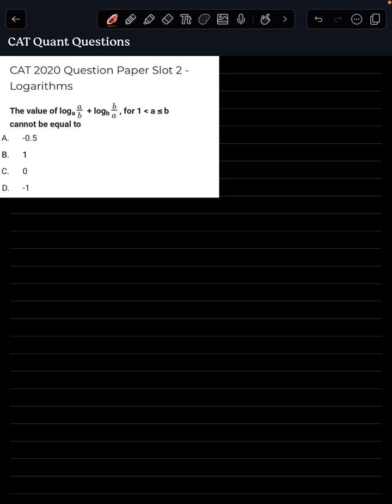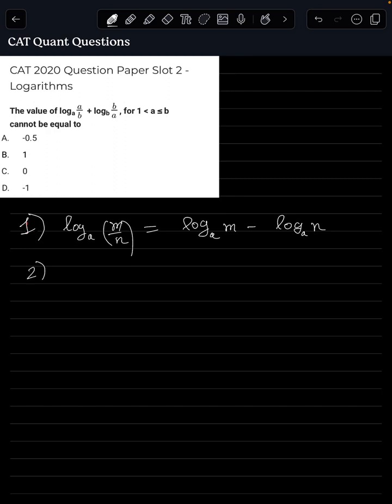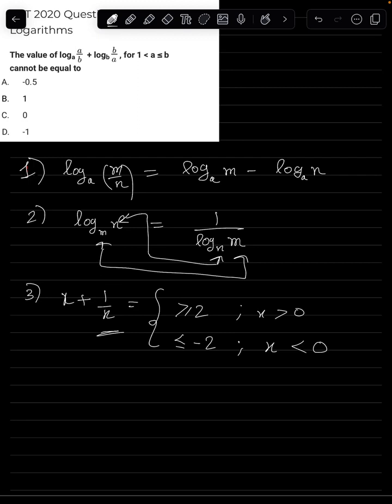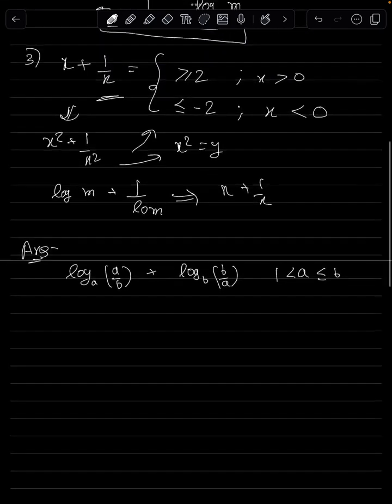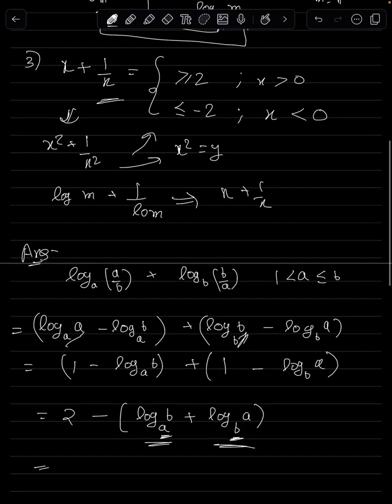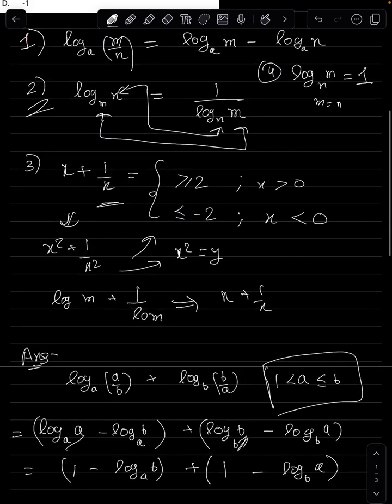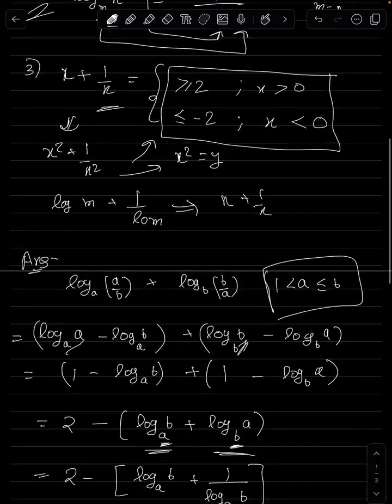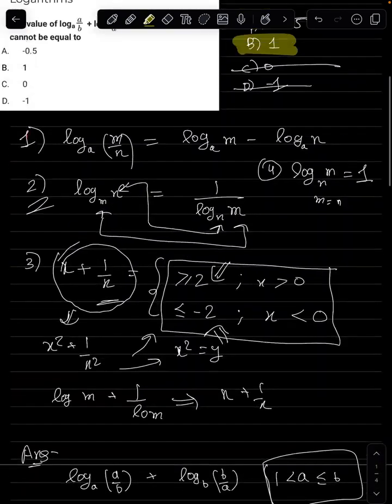CAT 2020 | Slot 2 | Logarithmic Question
This logarithmic question came in CAT 2020 exam in slot 2.

00:00 Logarithmic properties
03:13 Answer